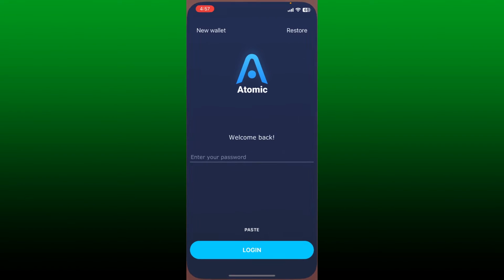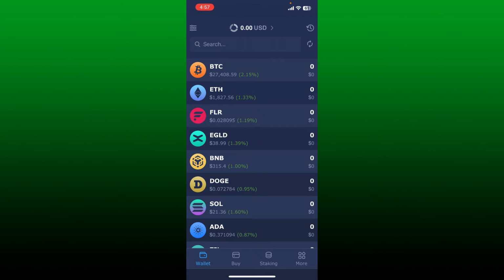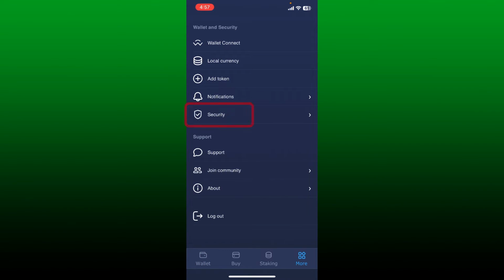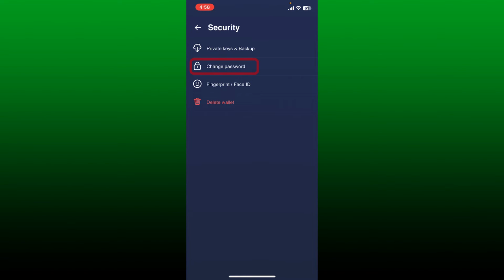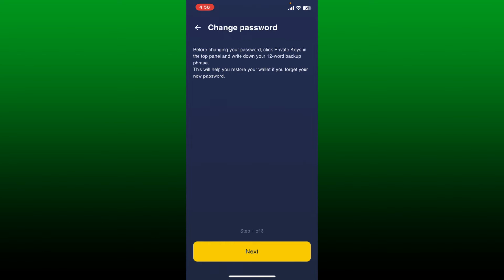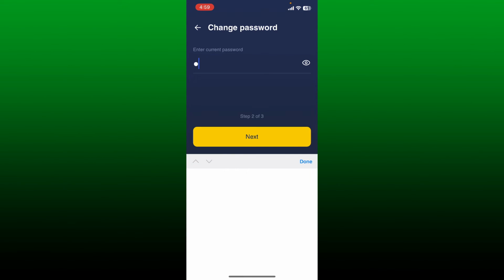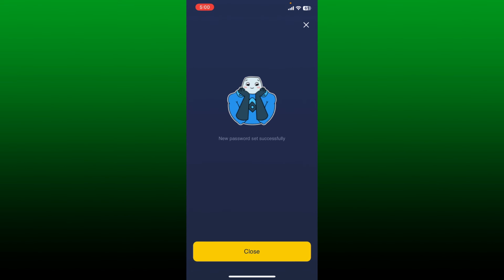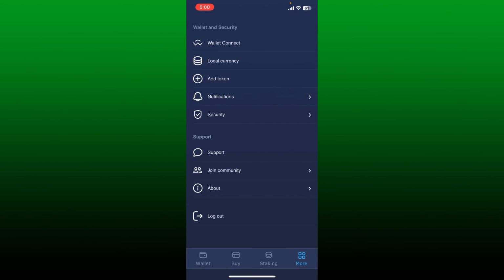How to Change Atomic Wallet Password 2023?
Change Atomic Wallet Password:
This video will show you how to change your Atomic Wallet password. To learn how watch the video till the end and follow the steps as shown in the video.

0:00 Intro
0:28 Change Atomic Wallet Password
1:21 Outro